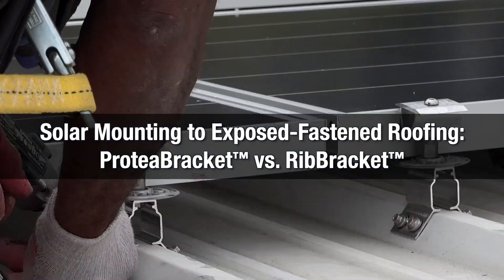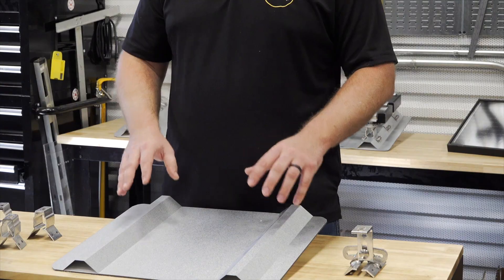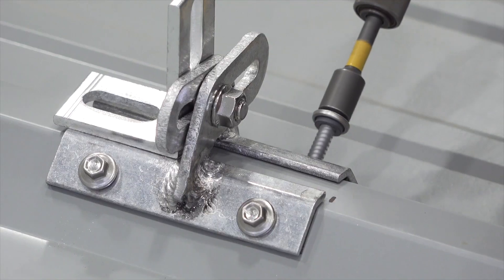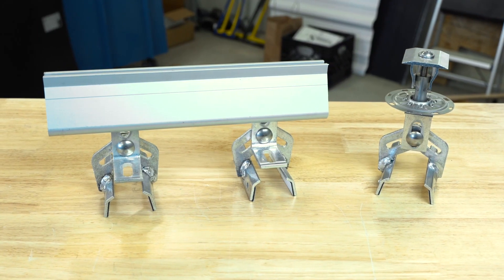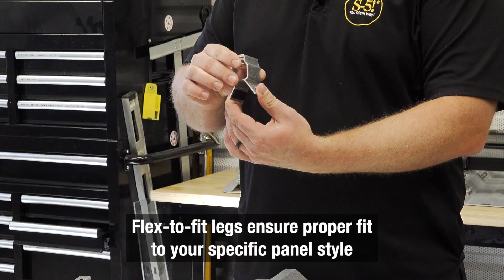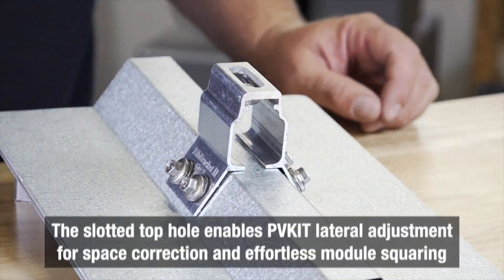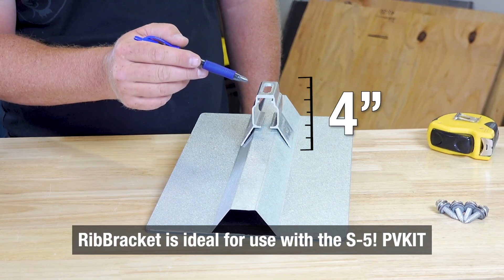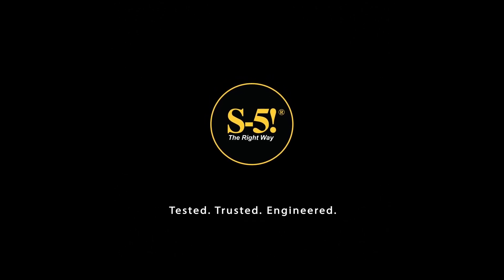The most versatile solar mounting brackets for trapezoidal metal roofs!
S-5! offers a wide range of versatile attachments for all sorts of metal roofing profiles found all over the world.  And if you're working with exposed-fastened roofing such as PBR or R Panel, we've got a couple different options that offer superior holding strength at an affordable price point.

But how do you decide which solar mounting bracket is the best for your roof?  Join us for today's video to find out!